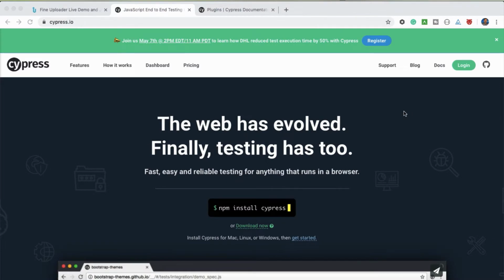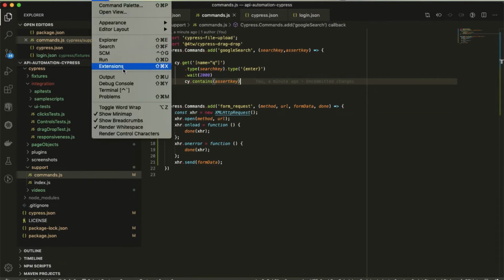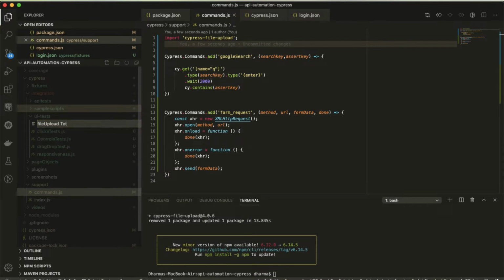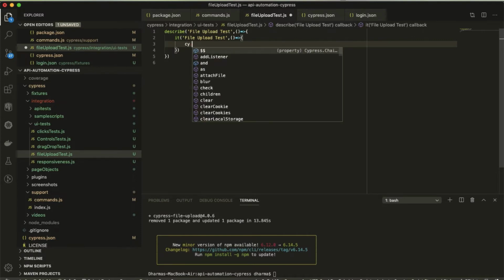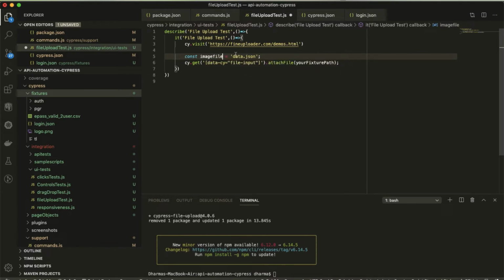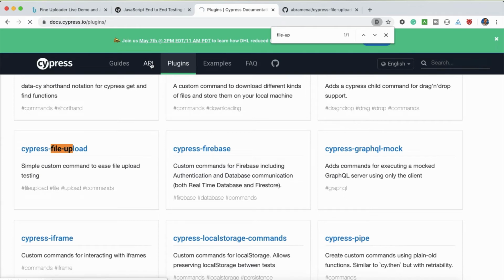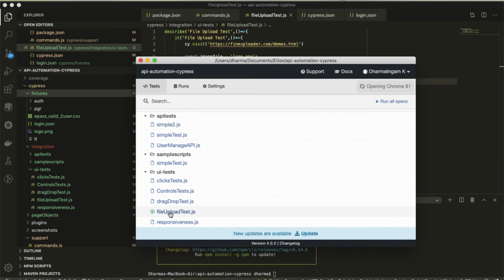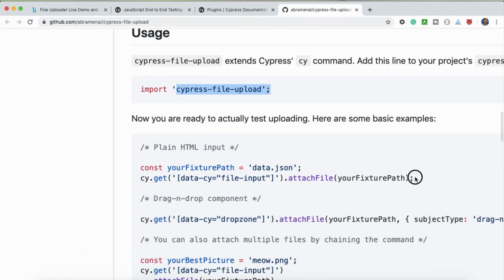Cypress - How to Upload file in easy way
Learn to uplaod file using plugin.

Sample page :
Support me if you love it